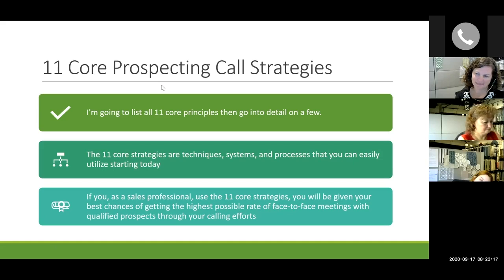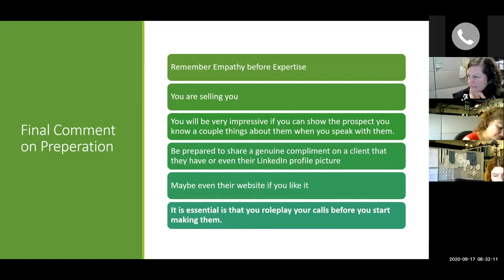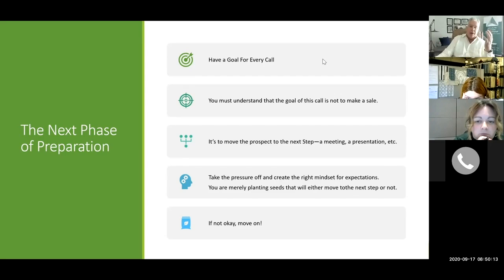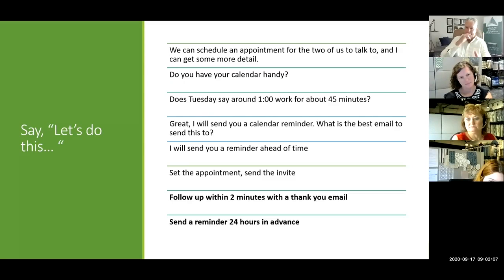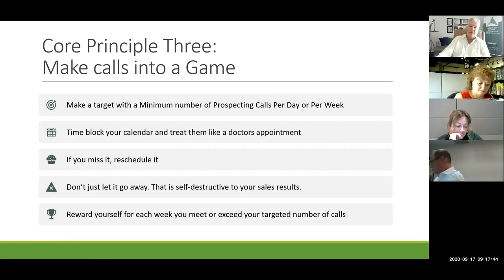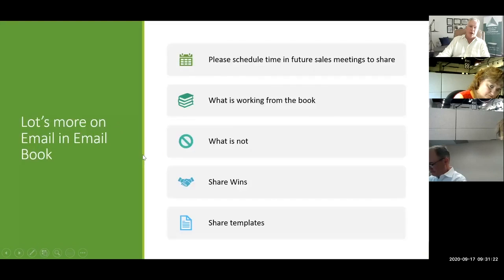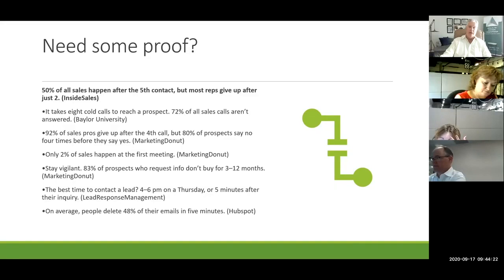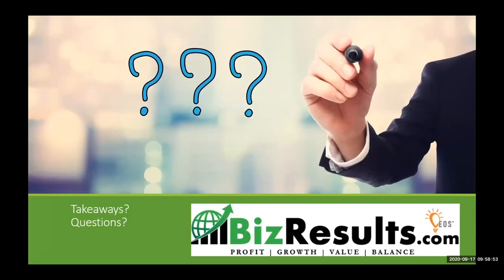Prospecting Process for Maximum Sales Improvement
So many salespeople are wasting their time following up on prospects that will never do business with them. The tragedy of it all is that they could have easily known that information in the first 30 minutes of their first interaction with the unqualified prospect. Knowing whether a prospect is in fact, qualified can save you infinite time and pain in sales.

Unfortunately, many salespeople's overall results from prospecting calls are often less than desirable. This is because the person making the calls is not following one or more of the 11 core strategies you will discover in this module.

These results can significantly improve if you use the 11 core strategies as a sales professional.  You will be given your best chances of getting the highest possible rate of face-to-face meetings with qualified prospects through your calling efforts.
I'm going to list all 11 core principles and then detail a few. The 11 core strategies are techniques, systems, and processes that you can easily utilize starting today.
Core Principle One: Preparation Before Making Prospecting Calls
Core Principle Two: Self-Branding
Core Principle Three: Make calls into a Game
Core Principle Four: Send Out Emails before Your Call
Core Principle Five: Positive Attitude
Core Principle Six: Be Persistent
Core Principle Seven: Value Proposition.
Core Principle Eight: Try to Verify That the Prospect Is the Decision Maker
Core Principle Nine: Be Prepared to Share a List of Satisfied Clients
Core Principle Ten: Set Clear, Mutually Understood, and Acceptable First Meeting Expectations
Core Principle Eleven: Be Prepared to Handle Objections
You will be successful if you are willing to put in the hard work and keep your spirits high. I share these statistics for one main reason. The feeling or fear of REJECTION keeps many sales professionals performing at an average or below-average level of performance.